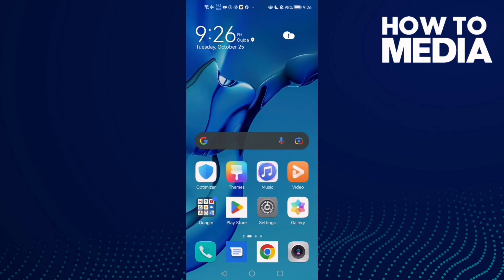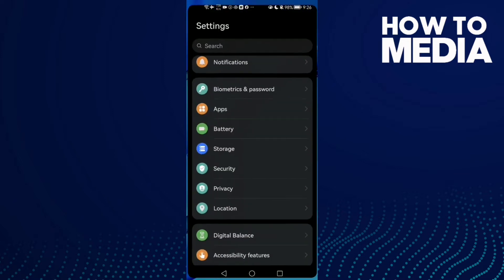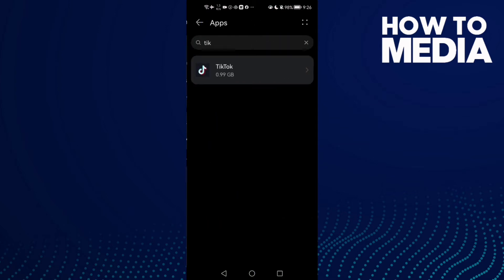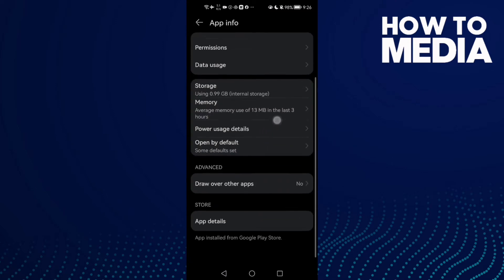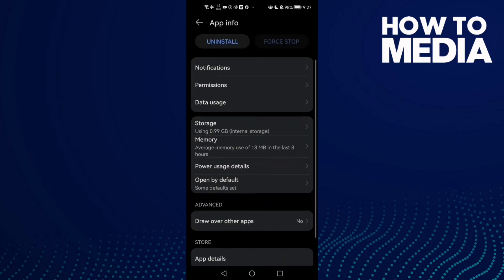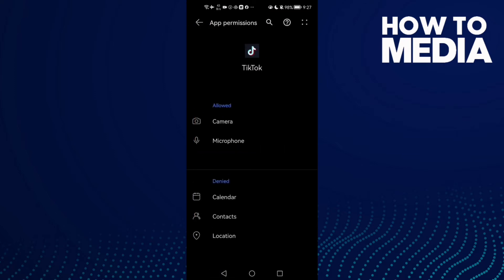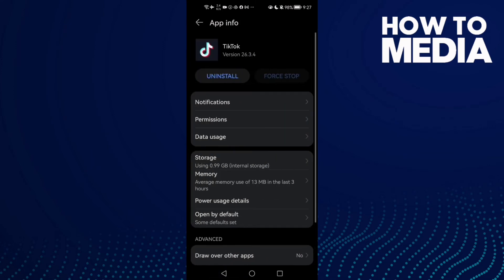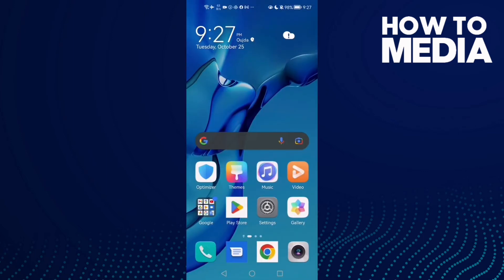How to Fix and Solve TikTok Loading on Any Android Phone 2022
in this video we discuss :